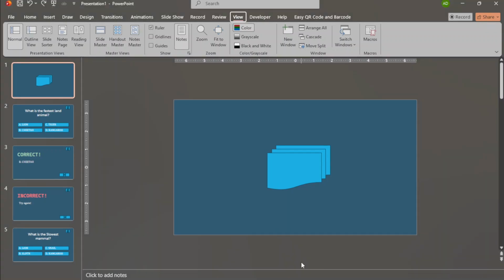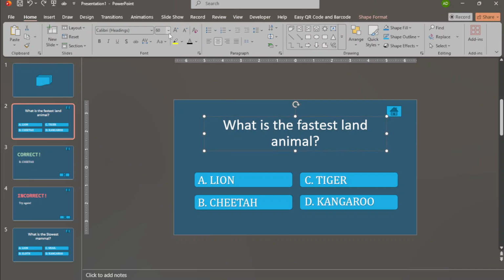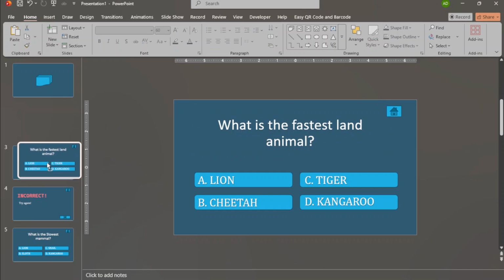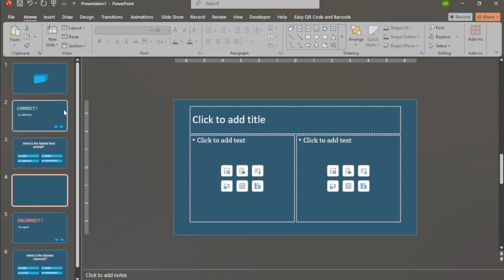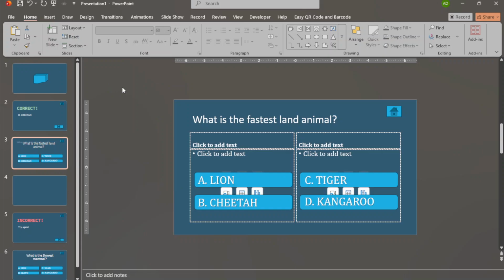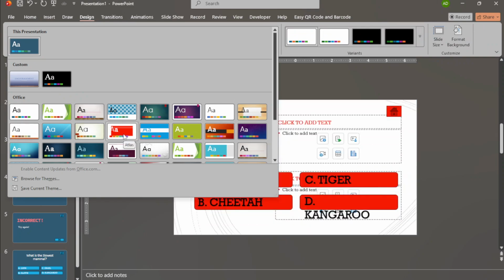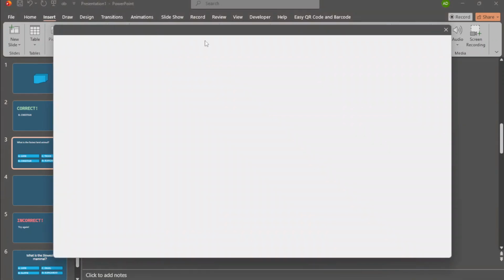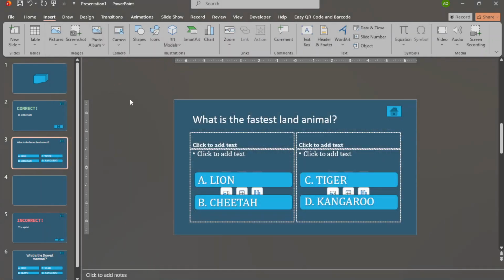How to Edit a Powerpoint Presentation (Complete Tutorial)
In this professional tutorial, we delve into the essential skills needed to effectively edit a PowerPoint presentation. With step-by-step guidance, you'll learn how to enhance your slides, integrate multimedia elements, and ensure your content is engaging and visually appealing.

By the end of this video, you will gain the confidence to make precise edits and elevate the quality of your presentations. Don't miss out on these valuable insights—watch till the end for expert advice and practical examples to apply in your next project!